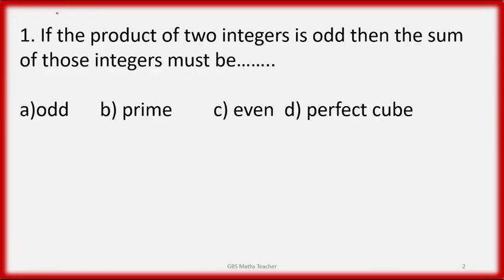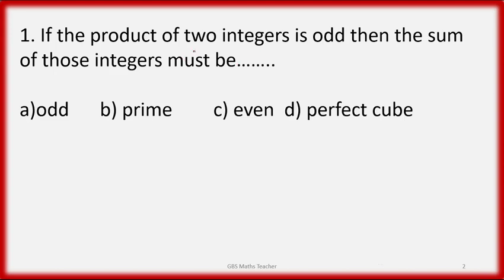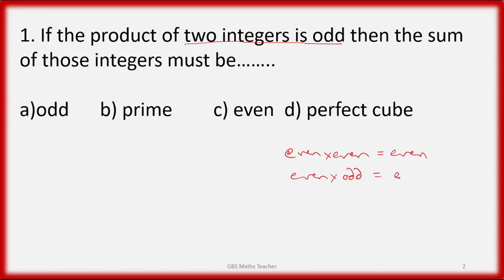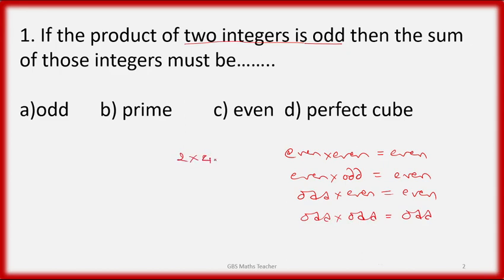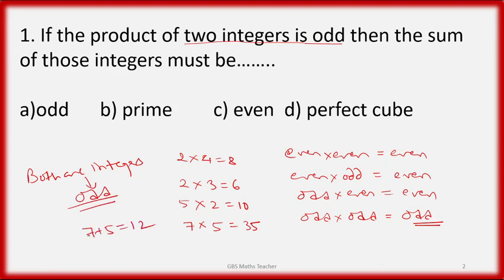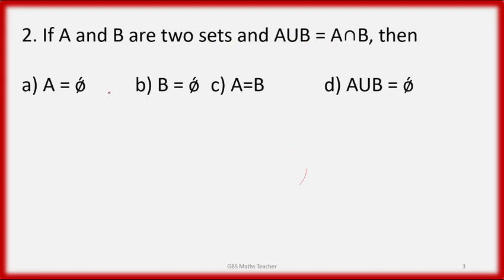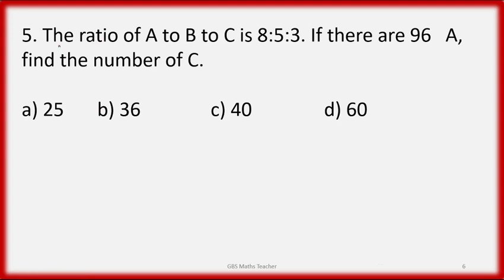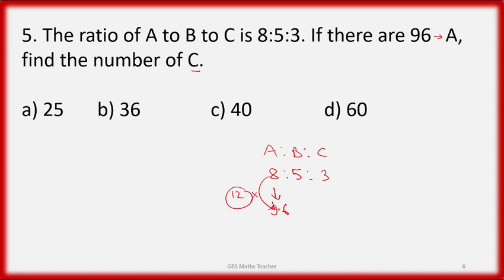CMAT# BBA Entrance Test in Nepal# Set: 3#Quantitative Analysis# In English & Nepali # 2077# 2021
4. T.U, P.U, K.U BBA Entrance Test#
This video contains 7 frequently asked questions and very  important questions of CMAT for BBA / BBM / BIM entrance examination. Every important questions with easy and short and quick method of solving.
यस्तै कुराहरूकाे जानकारीकाे लागि
CMAT​ for BBA / BBM / BIM# BBA# BBM # BIM# TU# KU# PU#
CMAT# Quantitative Analysis# Mathematics#